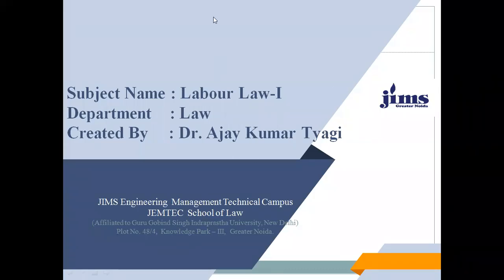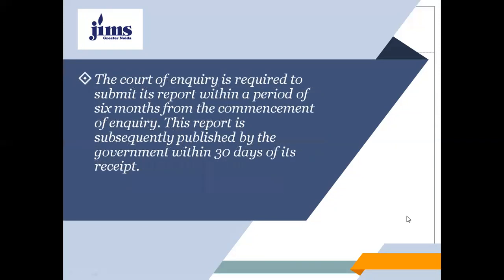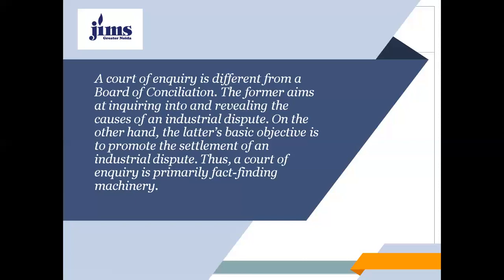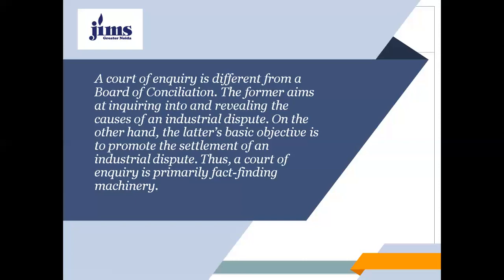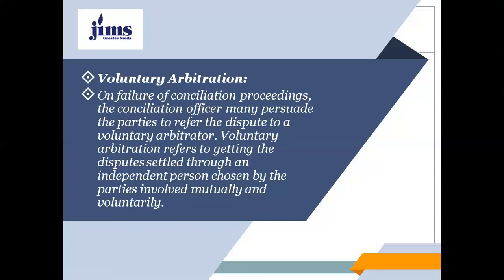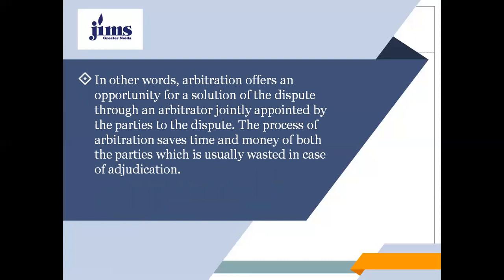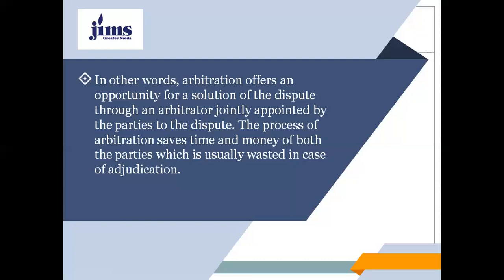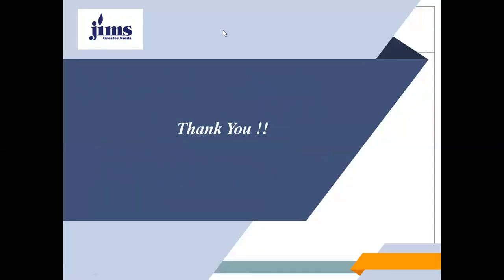Video Lect 23 Unit 3 Court of Enquiry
Video Lect 23 Court of Enquiry (Unit 3)